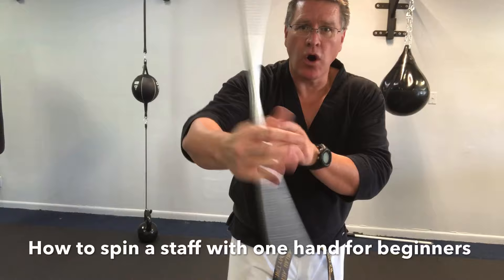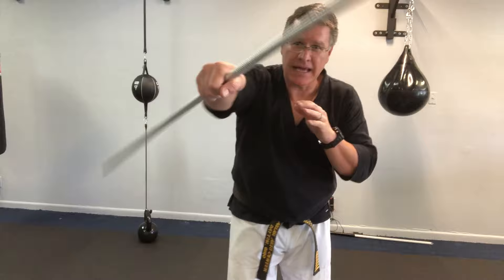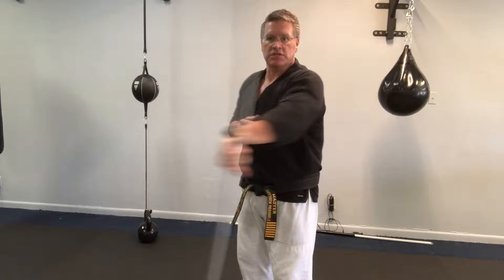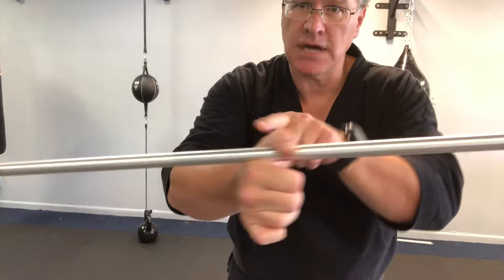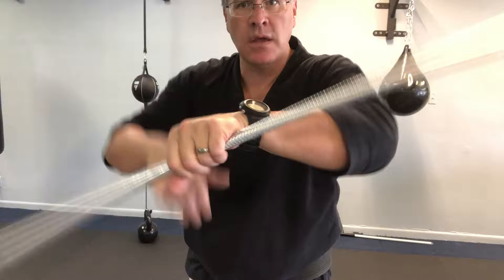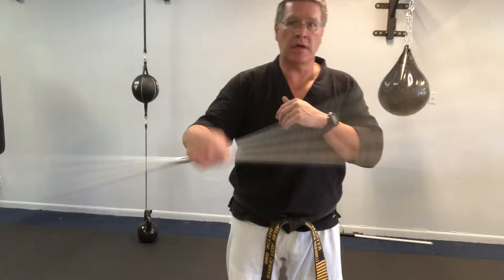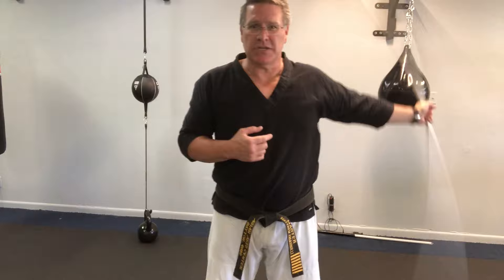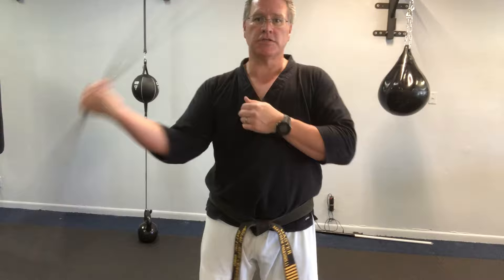How To Spin A Staff With One Hand For Beginners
Discover the secret to spinning a martial arts staff with one hand. In this beginner follow along martial arts class, you will learn how to spin a Japanese Bo or other martial arts long staff or long stick with one hand for freestyle or bo combat flow for self defense.

Matt Pasquinilli is head instructor of 9091 Military Trail, Suite 5, Palm Beach Gardens, FL 33410 Located minutes from Singer Island between North Palm Beach, Jupiter and Tequesta in the North, Palm Beach Gardens to the West, and Delray and Boca Raton in the South.